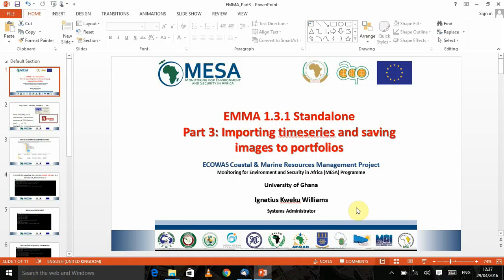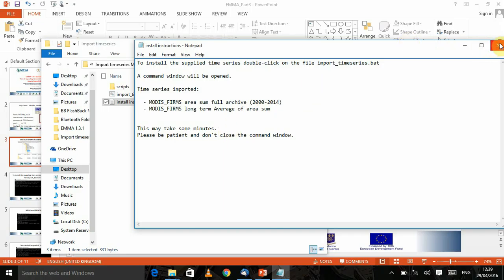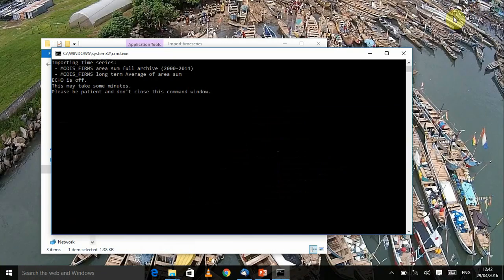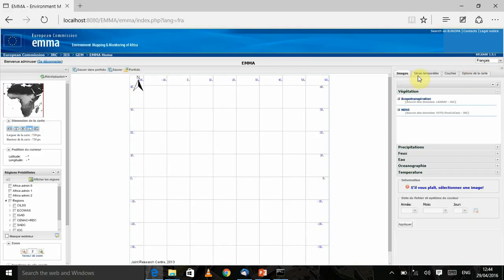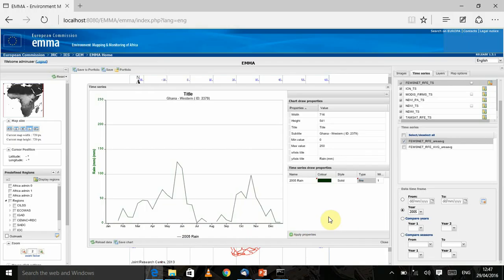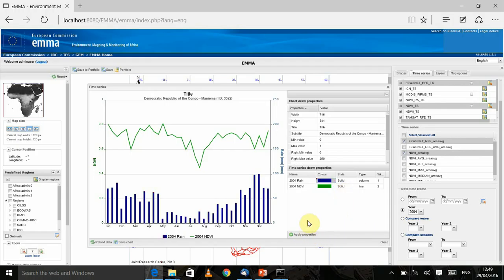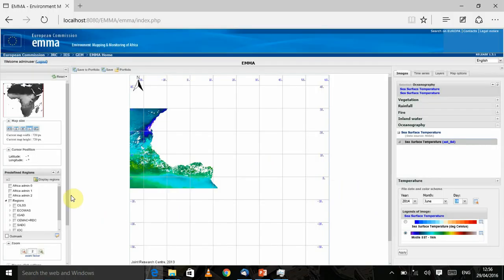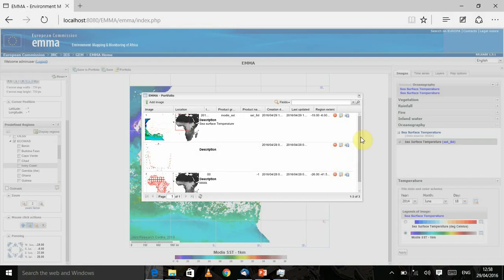EMMA 1.3.1 Part 3: Importing and Visualizing timeseries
The name eStation stands for 'Environmental Station'. It is an automatic and independent system, which in the first place collects Earth Observation (EO) data, e.g. from the EumetCast distribution, ingests them (transforms the original file format into a unique file format) and performs some processing including the computation of environmental indicators.
To visualize the data stored on the eStation, the system offers EMMA (Environment Monitoring and Mapping of Africa), a set of web-browser applications. These applications include EMMA, Portfolio and Reporter. EMMA offers to visualize data stored on the e-station. Portfolio allows you to store illustration made with EMMA, or from other sources.
Reporter helps you writing reports, in a collaborative way.
EMMA is also designed to let a team define its own standards in terms of reporting, such as pre-defined regions of interest or predefined colours ramps. It is a tool for a team mandated to deliver environmental information to its administration on time: leaving processing and data archive maintenance to the system, having a reporting tool pre-configured, so that time is only spent in editing reports.
This video focuses on the Standalone Version of the EMMA designed for Microsoft Windows. This version of the EMMA is developed to work on ingested and derived products from the eStation on a different PC such as a laptop. It is also very useful in training scenarios and for new users.